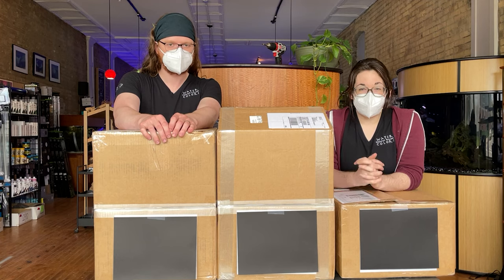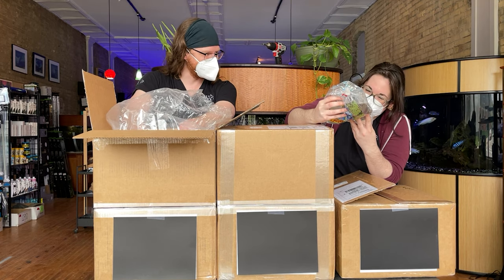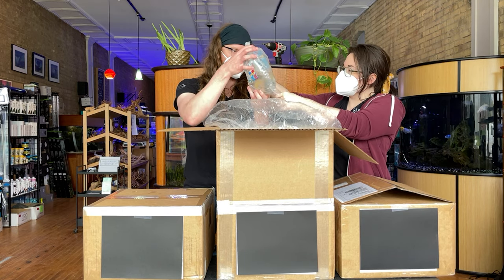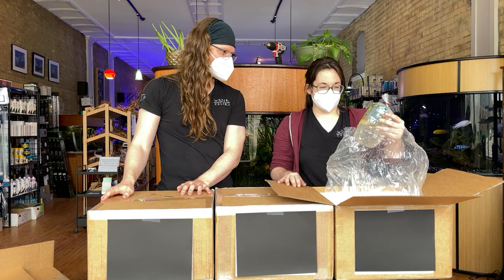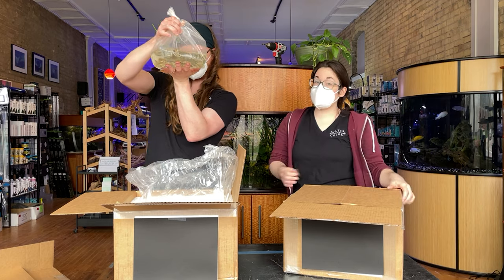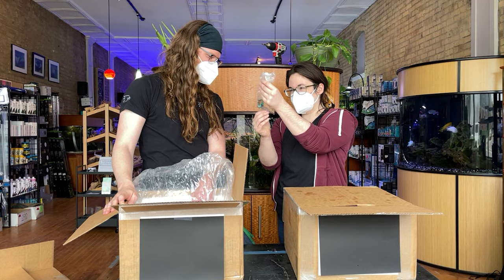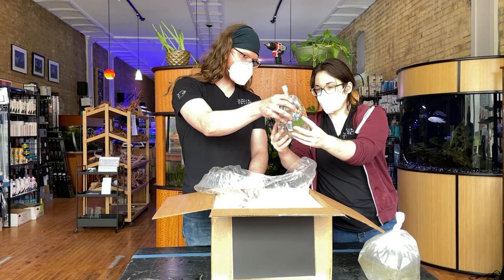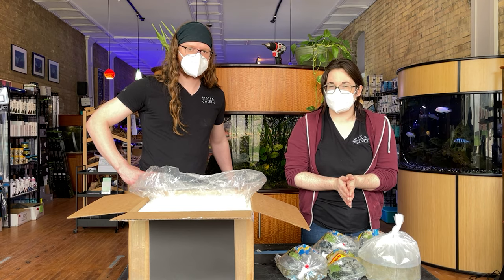Freshwater Fish Unboxing: Catfish, Tetras, and Rainbows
This week Charles and Amy get to lead our freshwater fish unboxing. This is another big restock shipment, but with some very exciting bonuses for us and our wonderful customers. These fish are through our quarantine process and ready for sale! What will you be picking up?